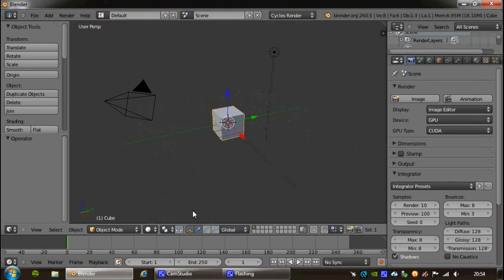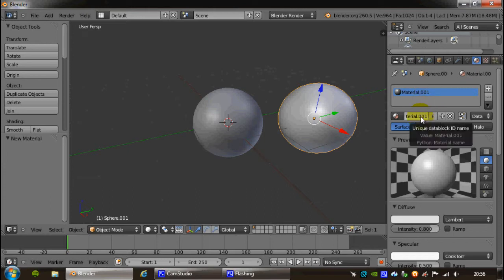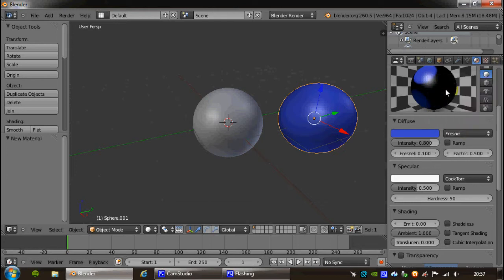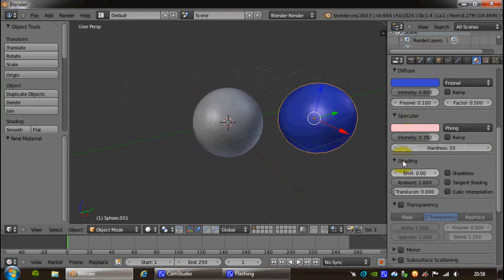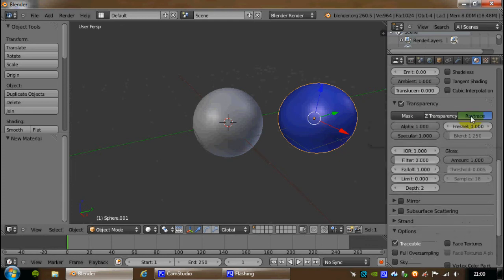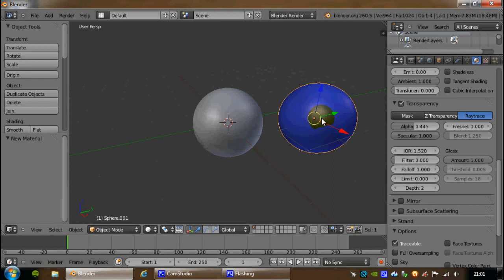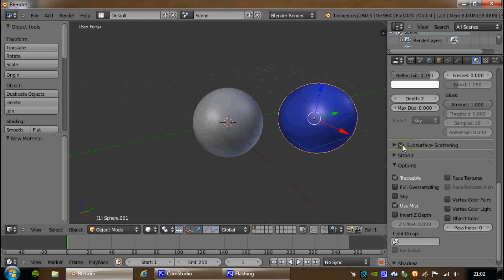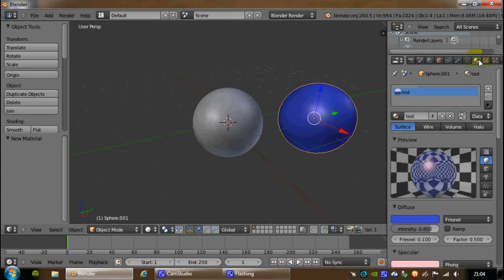Blender materials with the internal render engine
How to add colour etc to objects in Blender.